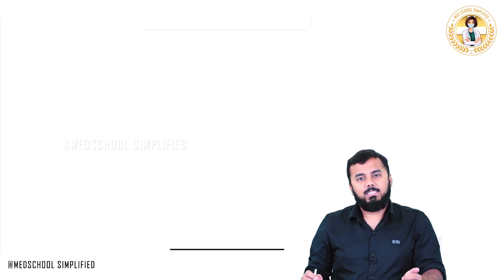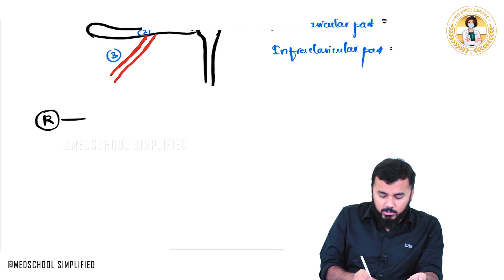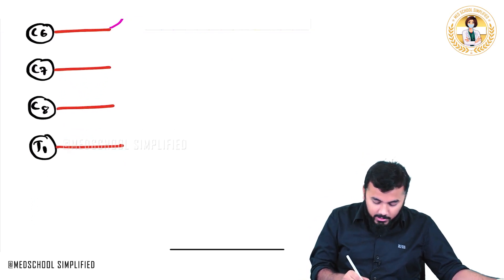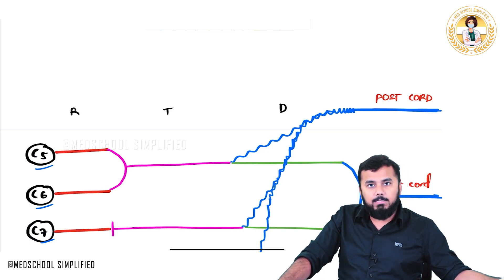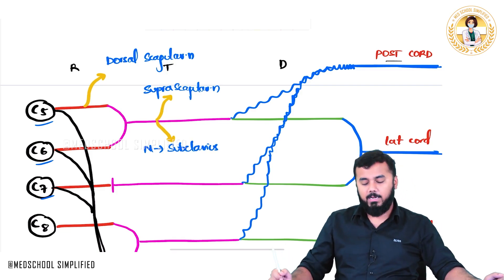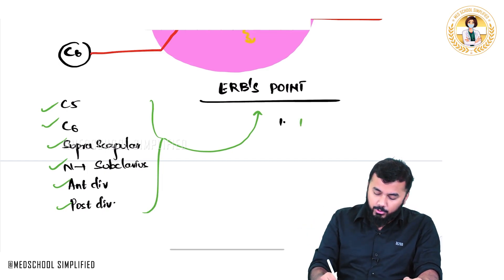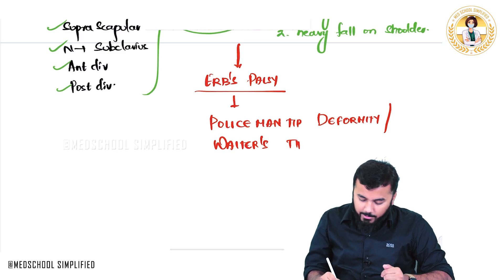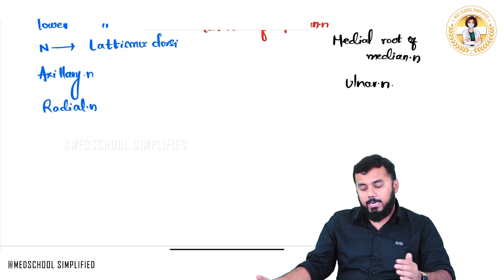11. Brachial Plexus Anatomy: Upper Limb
11. Brachial Plexus: Upper Limb Anatomy
The brachial plexus 🌟 is a complex yet beautifully organized network of nerve roots (C5–T1) that forms the neurological lifeline of the upper limb 💪, responsible for innervating all major muscles and providing cutaneous sensation. It is formed in the posterior triangle of the neck, passes between the anterior and middle scalene muscles, travels behind the clavicle, and enters the axilla to branch out and control the shoulder, arm, forearm, and hand 🖐️. The plexus is organized in a classic 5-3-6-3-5 pattern: 5 roots, 3 trunks (upper, middle, lower), each trunk divides into anterior and posterior divisions, forming 3 cords (lateral, posterior, medial), and finally giving rise to 5 terminal branches – Musculocutaneous, Axillary, Radial, Median, and Ulnar nerves ⚡. Each section carries both motor and sensory fibers, with clinical importance in trauma, birth injuries (like Erb’s palsy and Klumpke’s palsy), surgical procedures, and regional anesthesia blocks 💉. The "M" shape in the axilla formed by musculocutaneous, median, and ulnar nerves is a key visual landmark in dissections and imaging. Understanding its layout helps diagnose nerve injuries precisely—whether it’s a radial nerve drop wrist, median nerve ape thumb, or ulnar claw hand 🩺. For students appearing in NEET PG, USMLE, FMGE, NEXT, etc., this is a must-know foundation topic that bridges anatomy, neurology, and clinical practice. Mastering this plexus not only boosts exam scores but builds clinical confidence 🧠🎯.